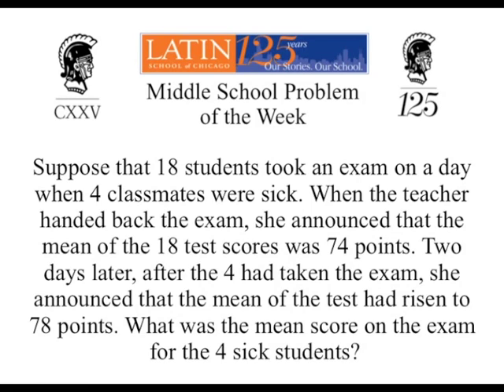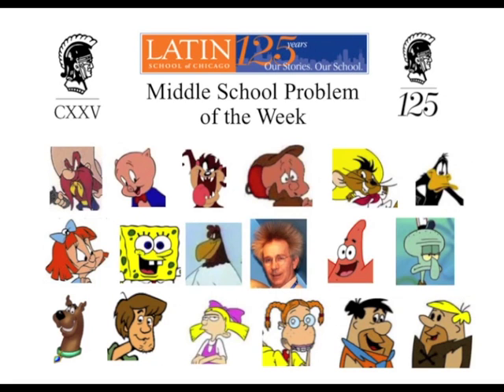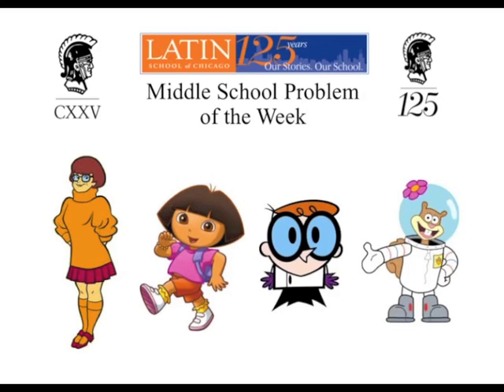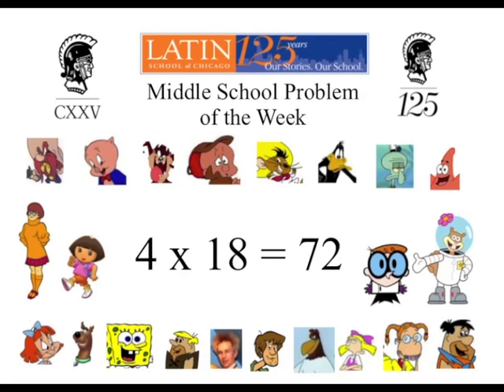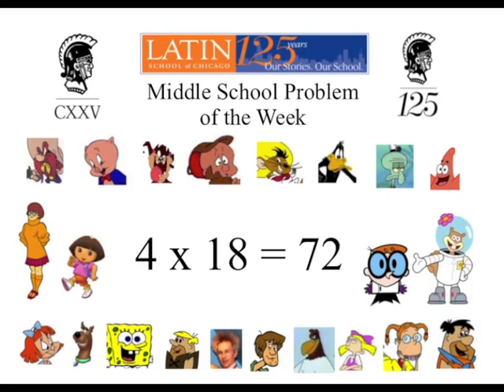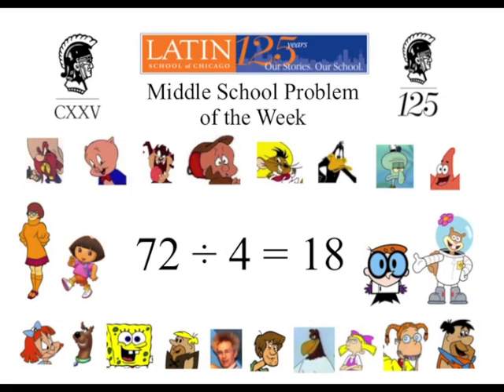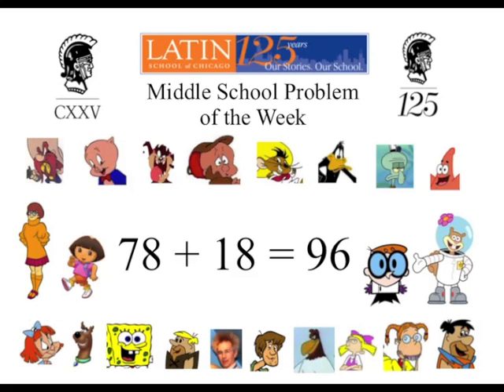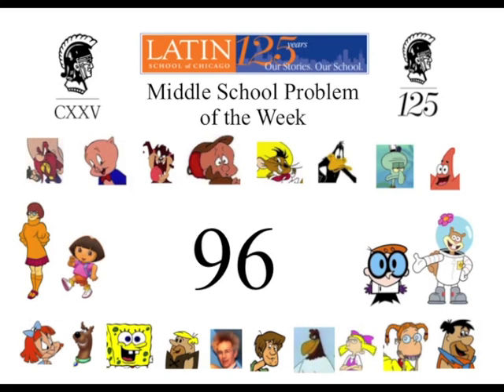LSC MS POTW Vol. 7, Number 31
A video solution to a middle school problem of the week.